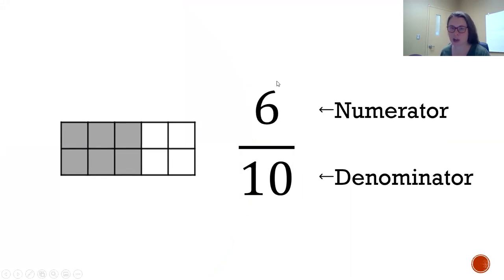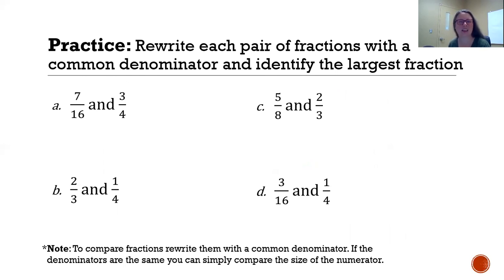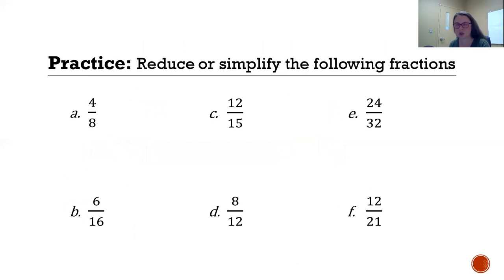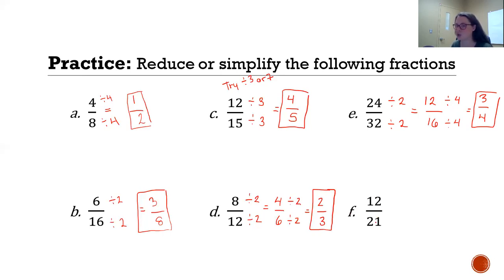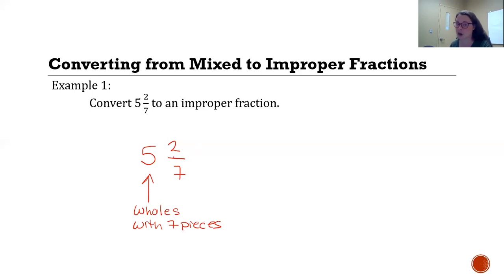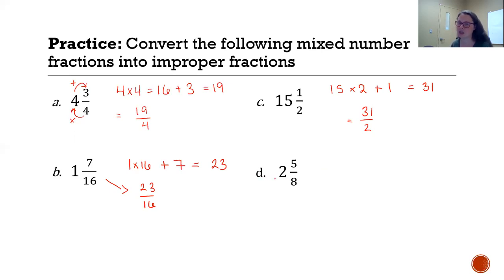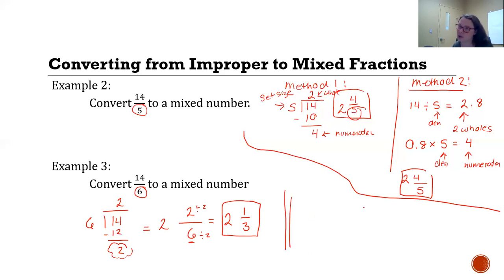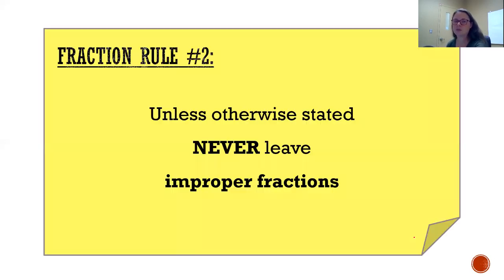Fraction Basics Lesson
This lesson covers the basics of equivalent fractions, simplifying fractions, improper and mixed number fractions and how to convert between each.